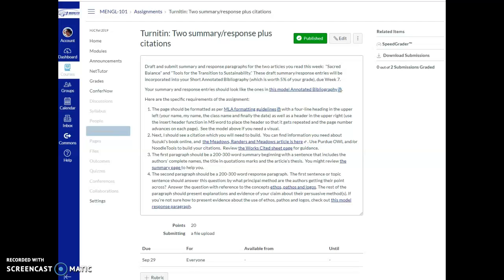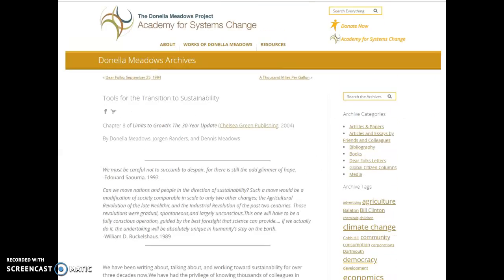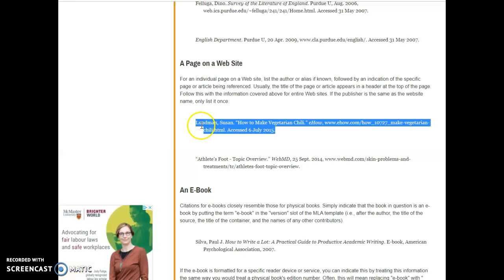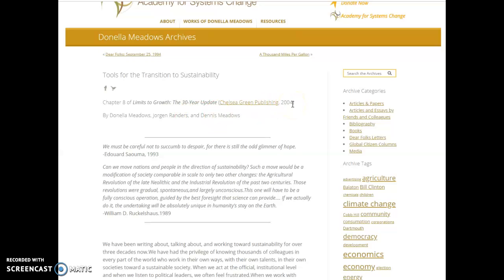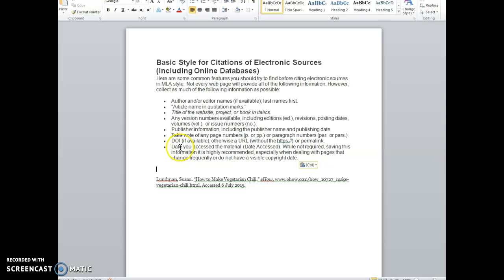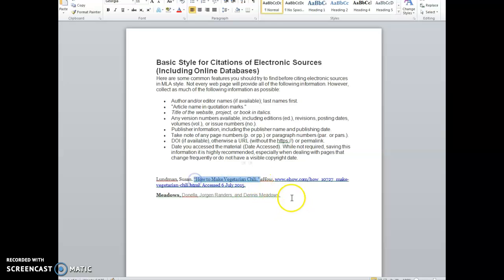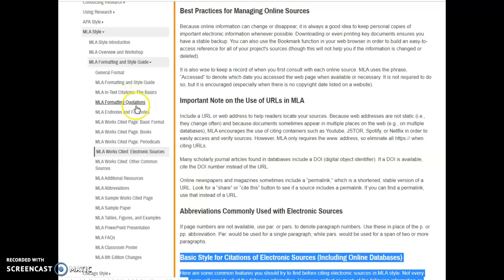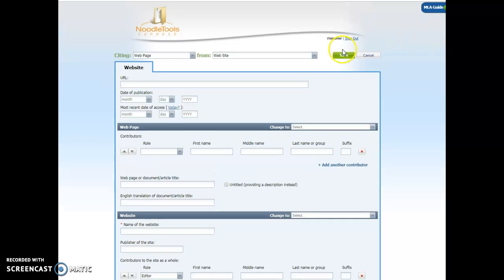building citations for two sustainability articles